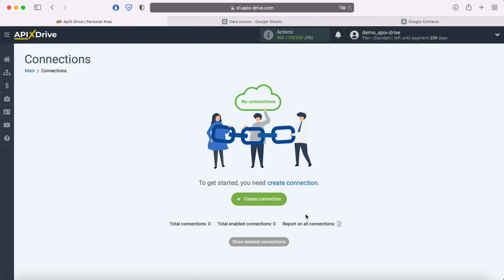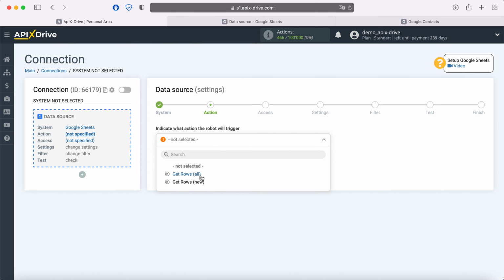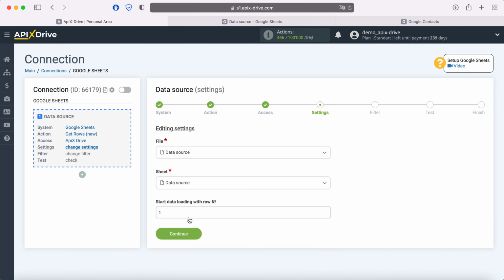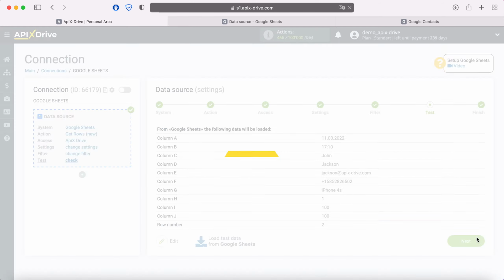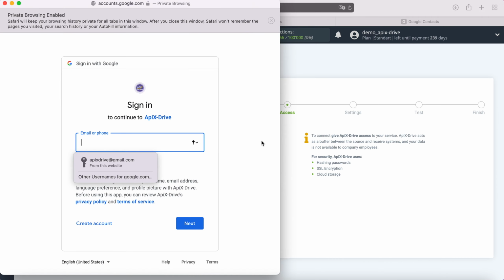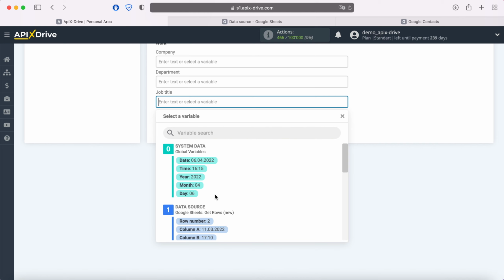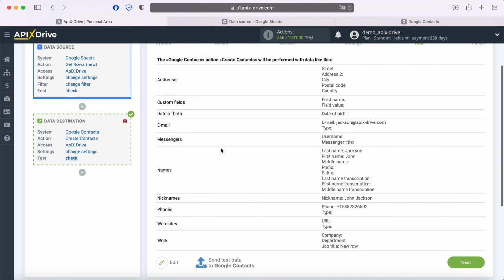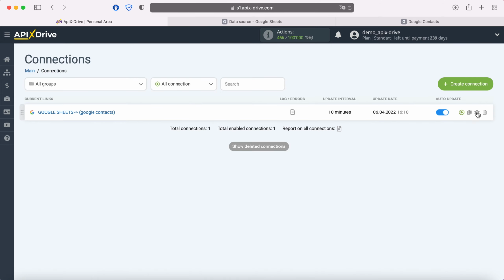GoogleSheets and GoogleContact Integration | How to Get new row from Google Sheets to GoogleContacts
How to Get new row from Google Sheets to Google Contacts? Integrate Google Sheets and Google Contacts whith ApiX-Drive

In this video tutorial, we will learn:
✓ How to connect Google Sheets and Google Contacts
✓ How to Create Contacts from Google Sheets to Google Contacts

【Video Navigation】
0:00 - Introduction
0:34 - Setting up Google Sheets as a Data Source
2:11 - Setting up Google Contacts as a Data Receiver
4:34 - Setting up auto-update

➤  Steps to connect Google Sheets and Google Contacts
1. Link your Google Sheets and Google Contacts account with ApiX-Drive
2. Select Google Sheets as your data source App and 'Get new row' as your action
3. Select Google Contacts as your data receiver App and 'Create Contacts' as your action
4. Map Google Sheets fields to relevant fields in Google Contacts
5. Turn your integration on auto update.